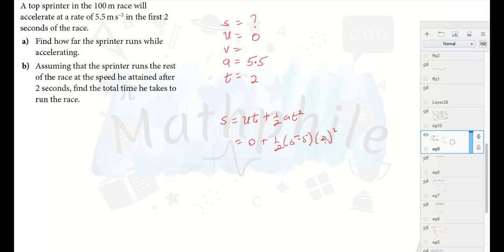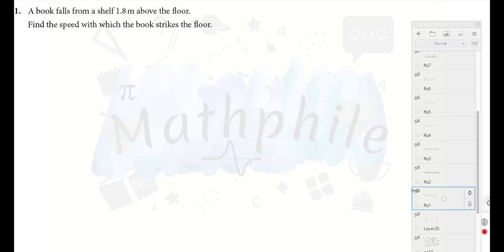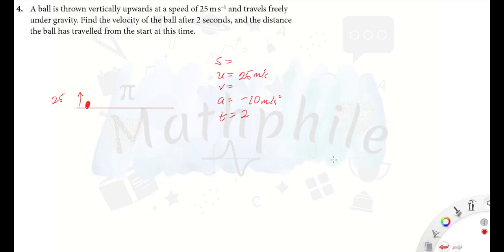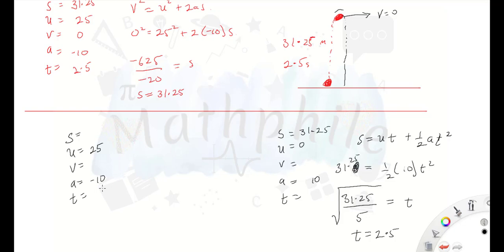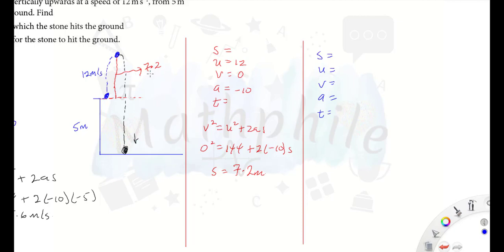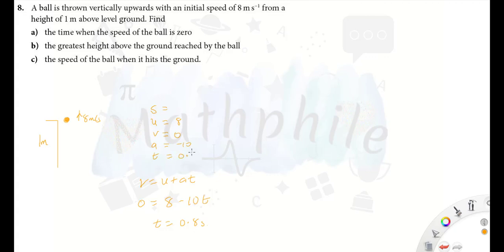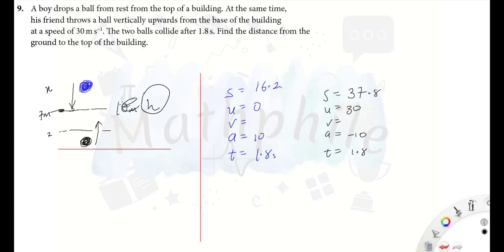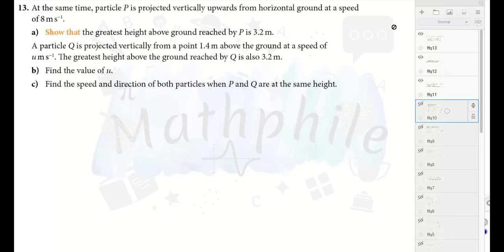SUVAT VERTICAL MOTION: CONSTANT ACCELERATION